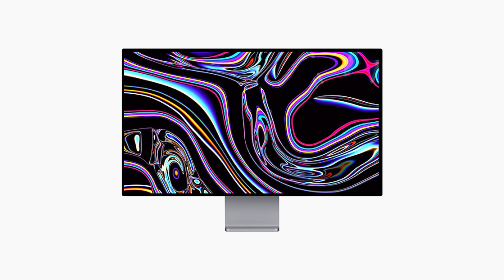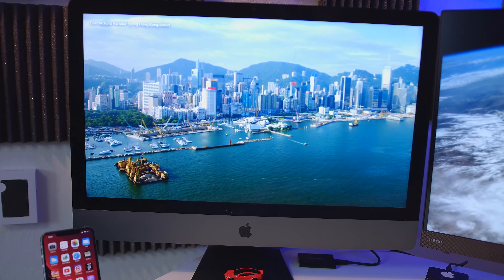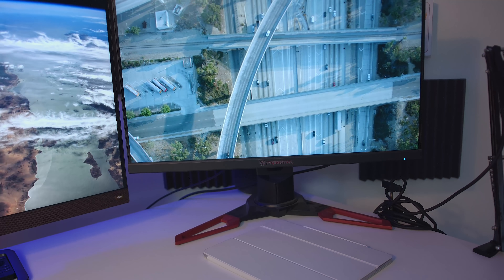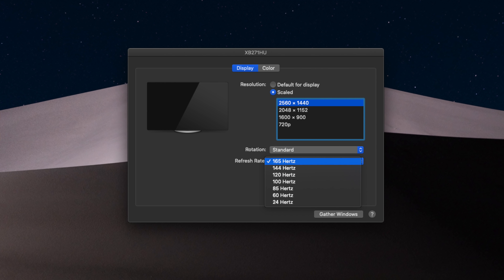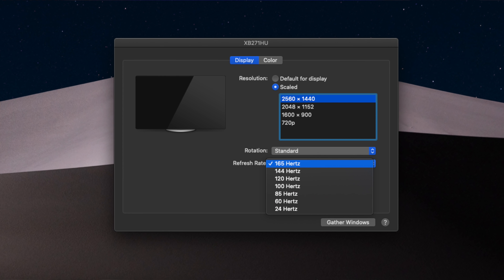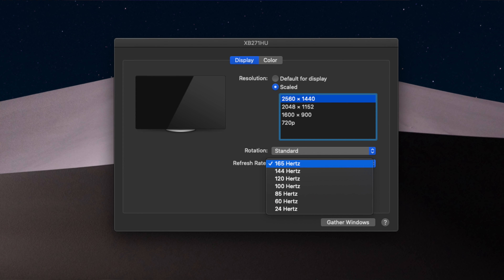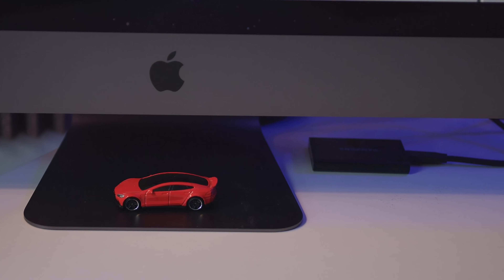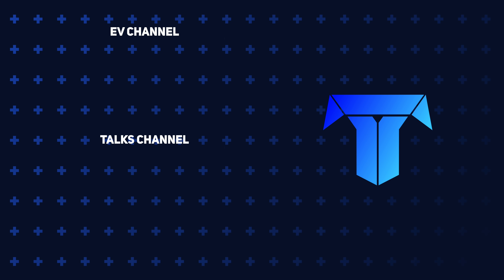My Desk Tour (January 2020)